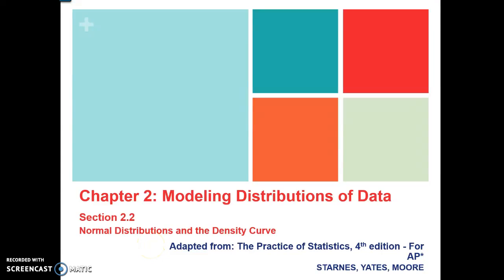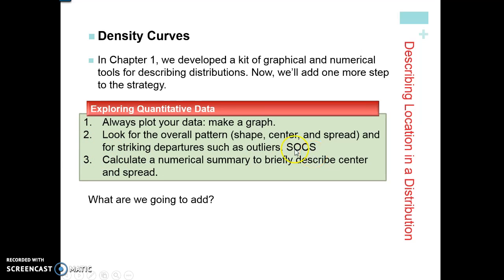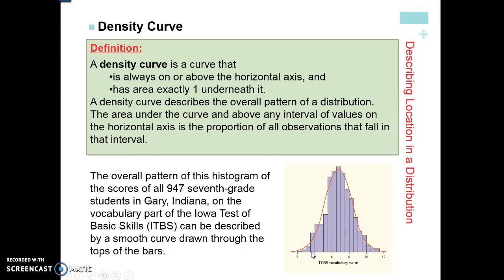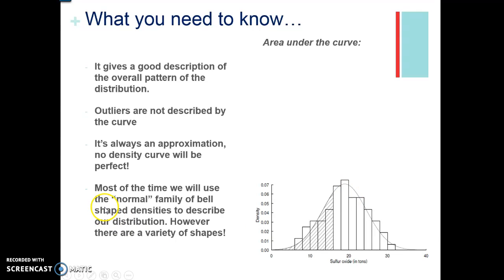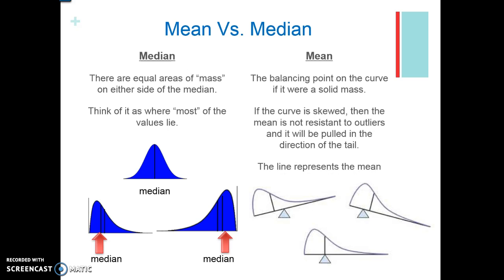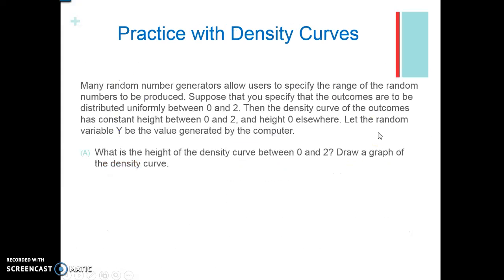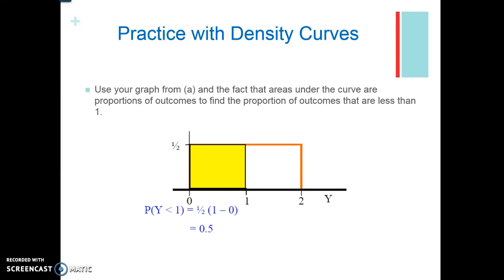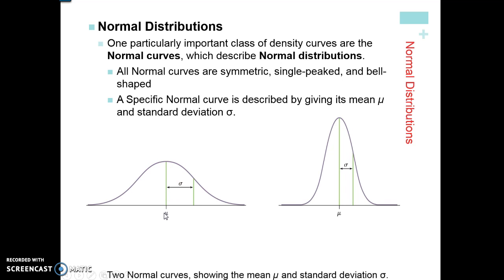2.2 Density Curves and the Normal Distribution Part 1